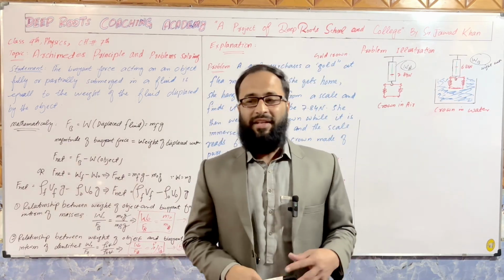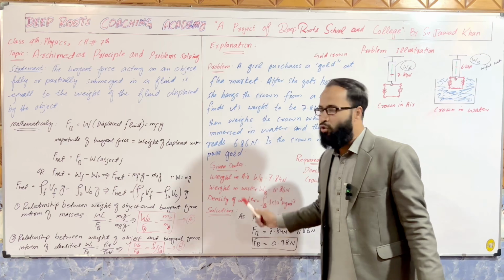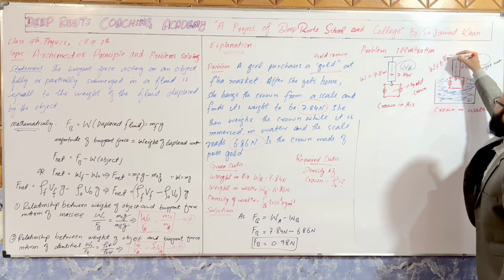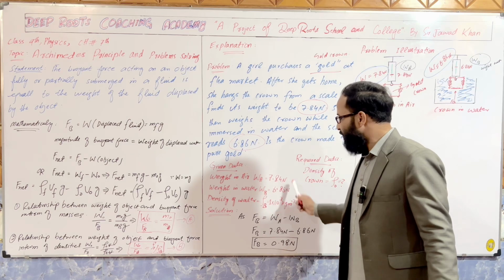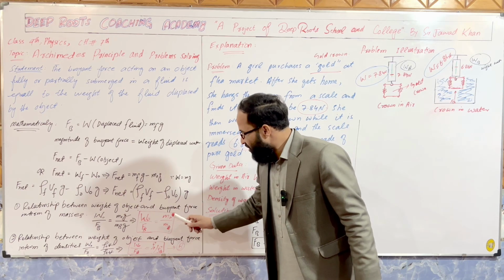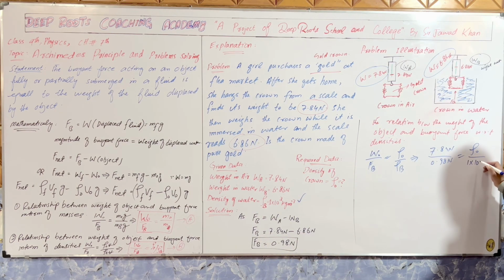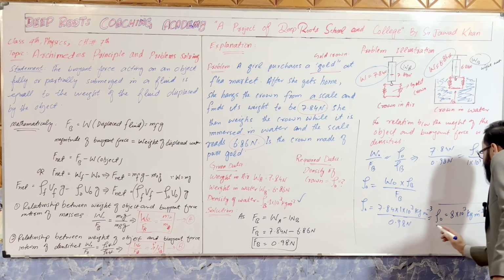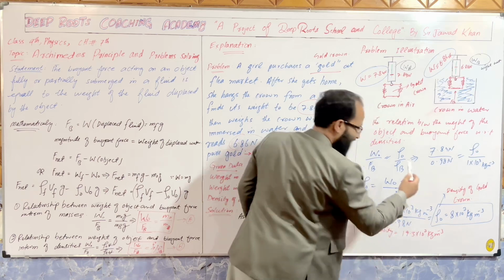Class9th Physics Ch7 🧐Important numerical Archimedes Principle